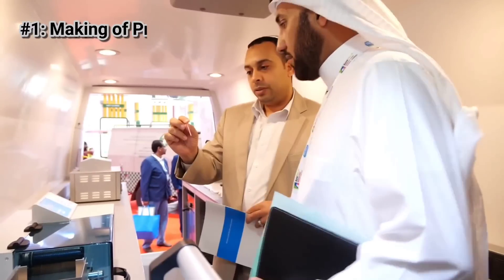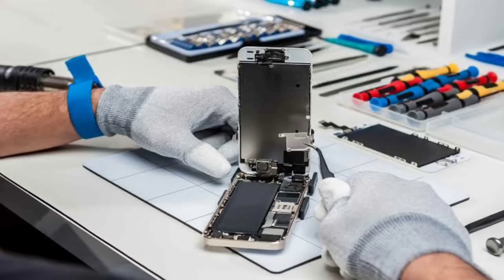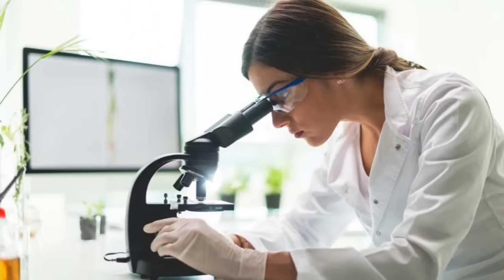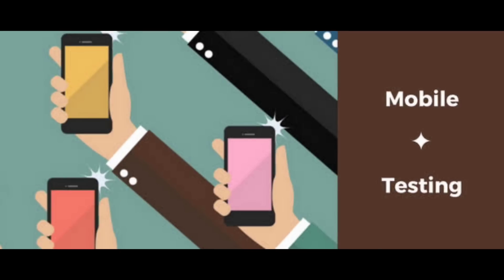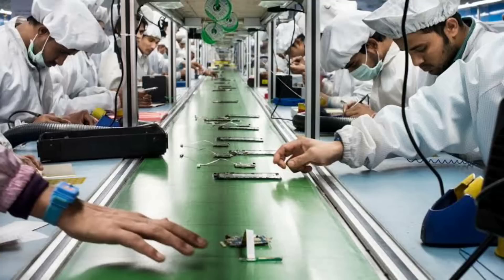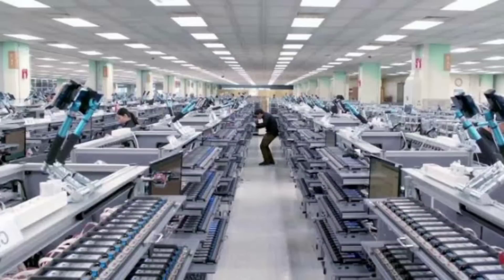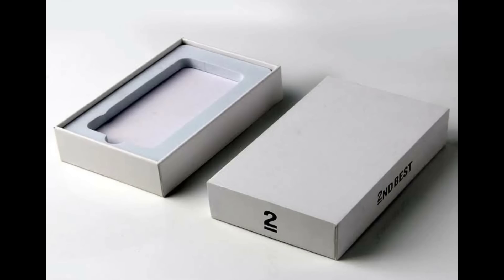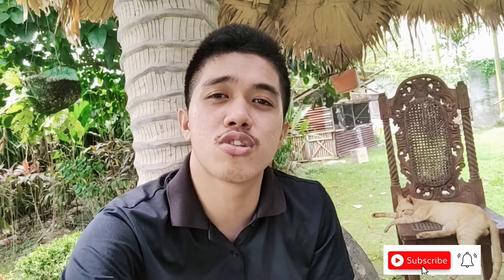How Smartphones Are Made?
We have been using smartphones from quite a while but on the whole have we ever given a thought as to how these phones are actually made? Right from the conception of the idea to the final outcome of the product, the journey is a step mountain to climb.